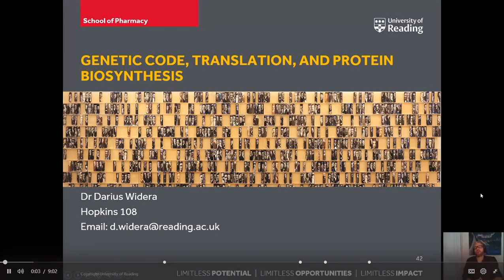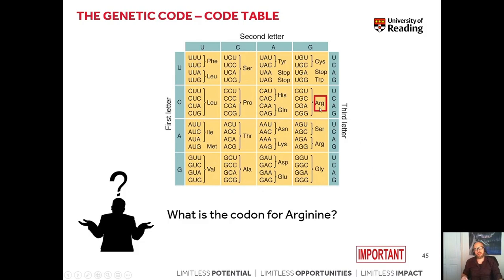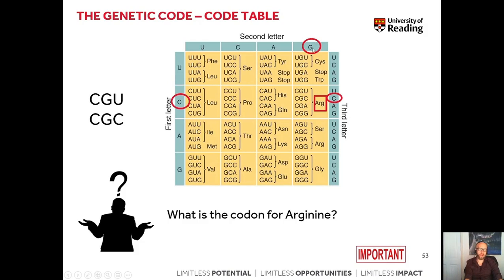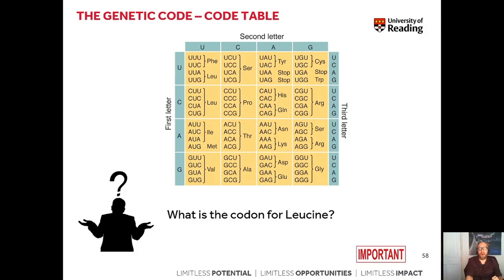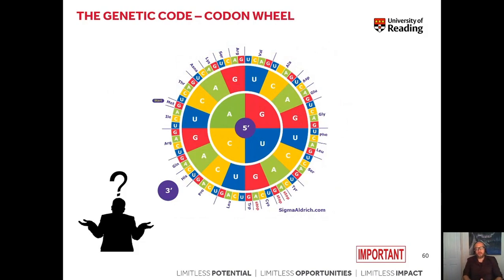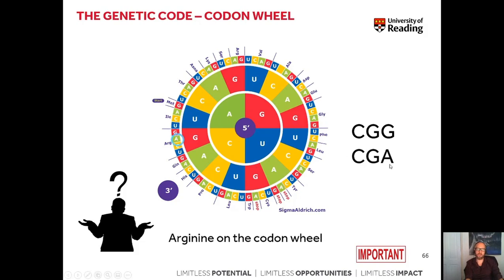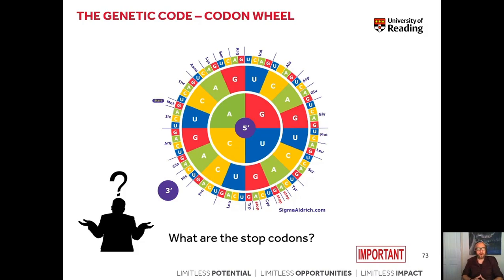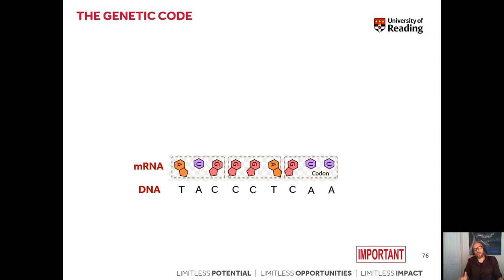Watch 'PM1A week 6 genetics genetic code and translation II' Microsoft Stream Google Chrome 2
genetics   genetic code and translation II'